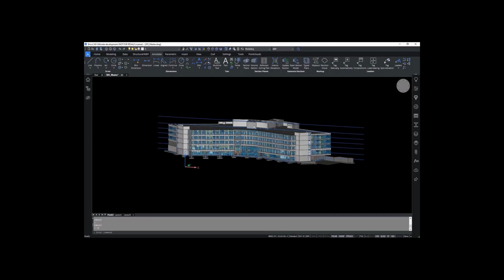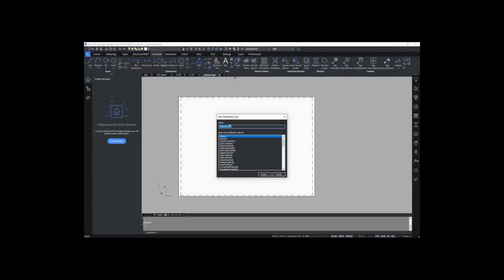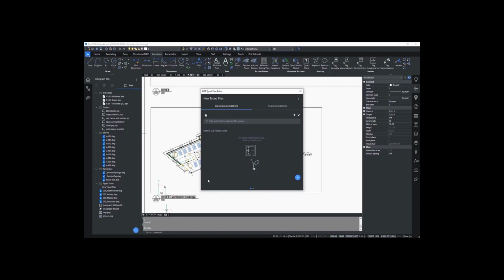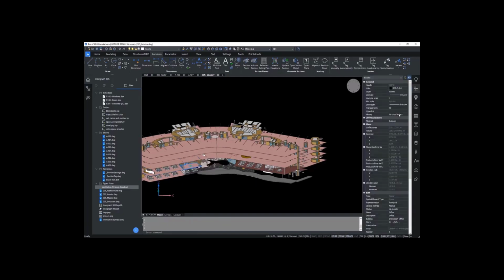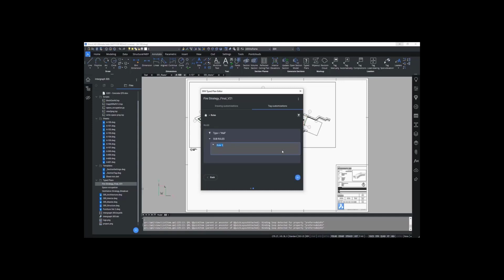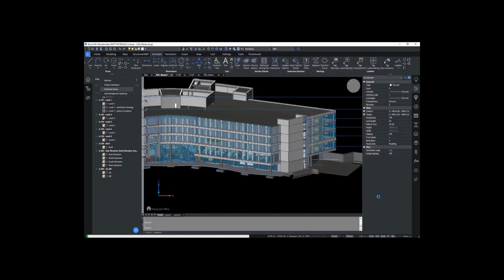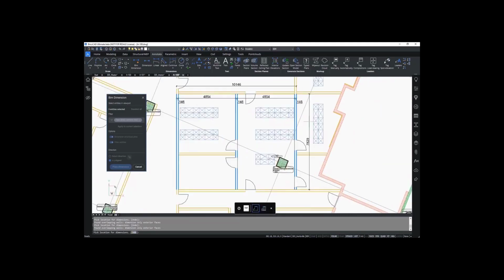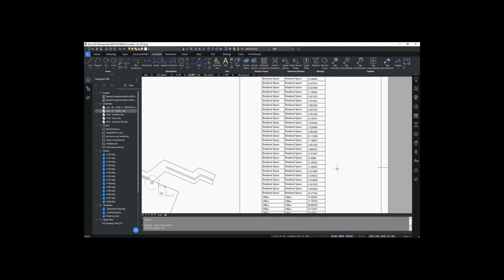Documentação de construção automatizada do BricsCAD